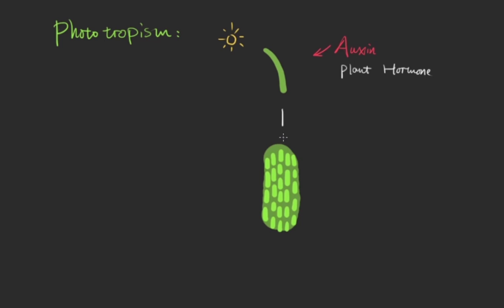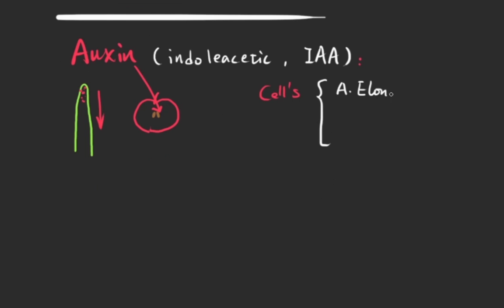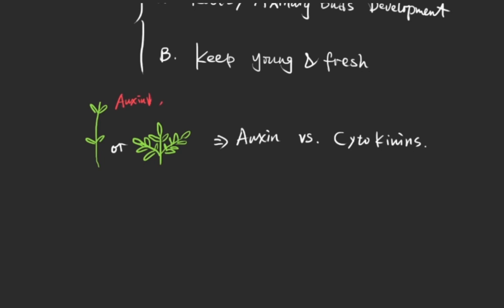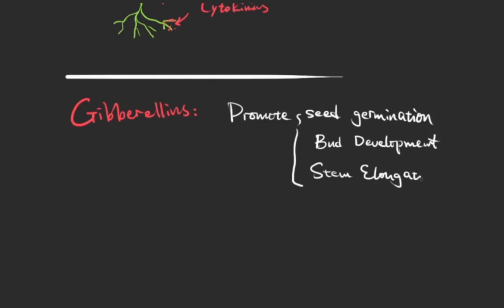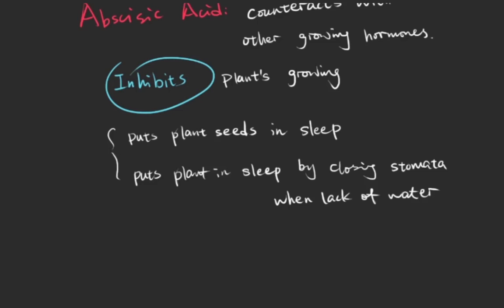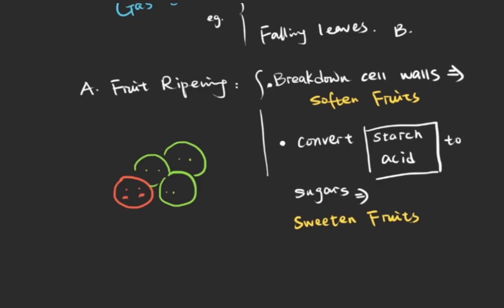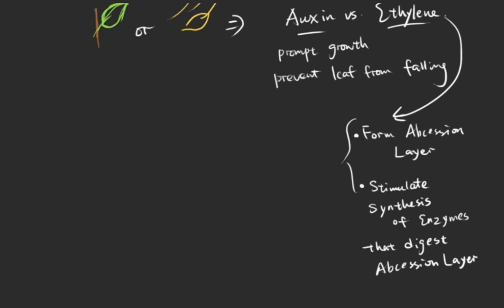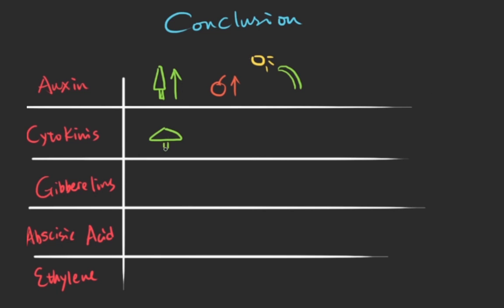5 Major Types of Plant Hormones that Regulate Plant Behavior and Development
In this video, we will talk about five major types of plant hormones that affects plant behavior and development.